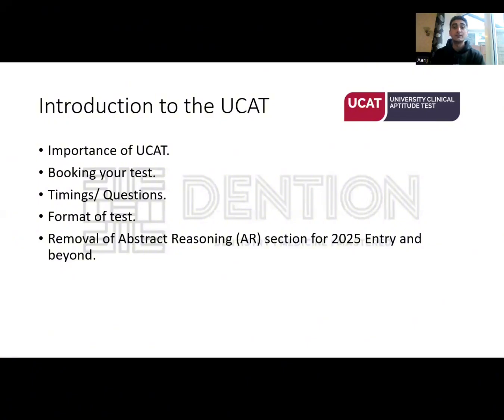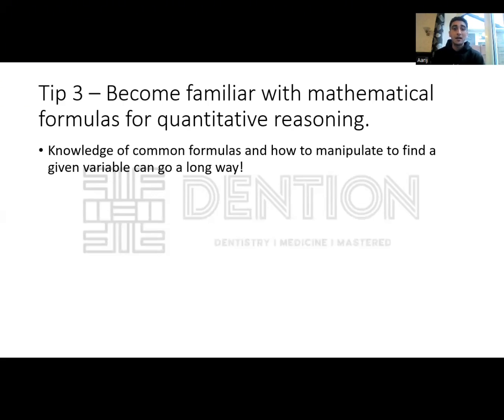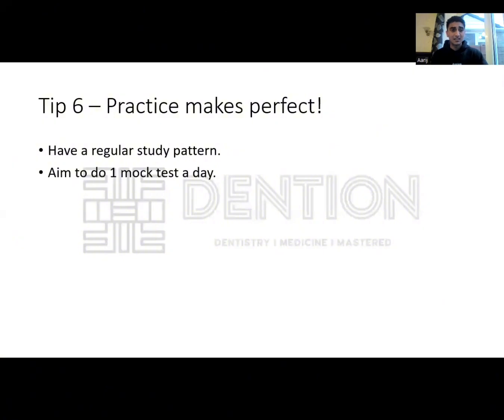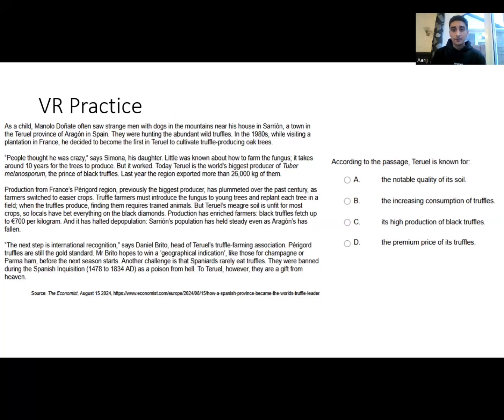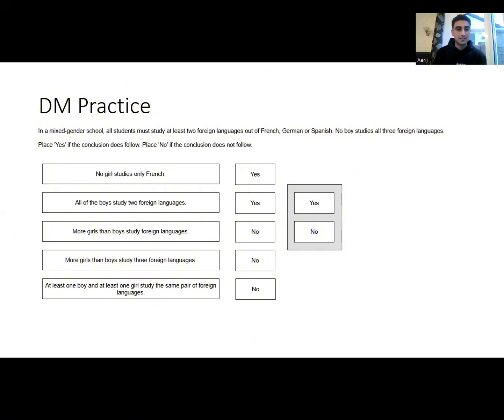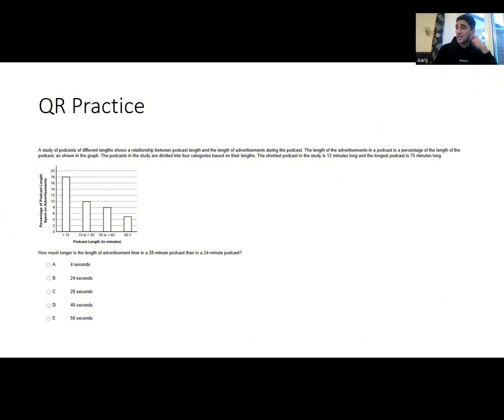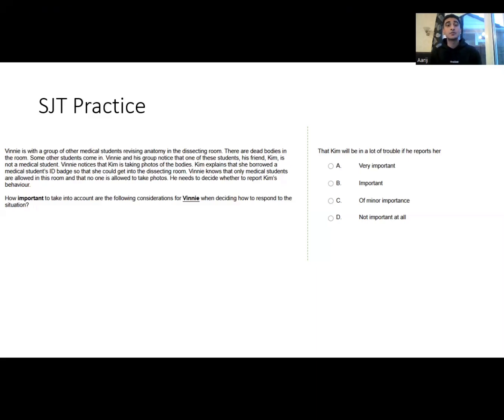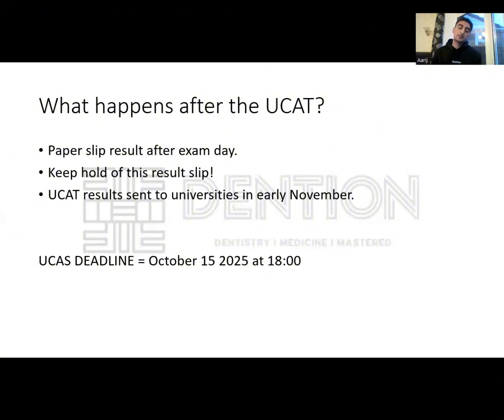UCAT Tips for Medical and Dental Schools Application I Dention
Please take a moment to fill out our feedback form! Your responses are greatly appreciated:

Dention is a health-care education provider based in the United Kingdom specalising in the Undergraduate UK Medical and Dental School Application Process as well as guidance throughout university years and beyond.

In this video, we present a recording of our free online webinar, where we share essential UCAT tips and practice strategies followed by a walkthrough of UCAT questions for applying medical and dental students.

🔗 Dention Links:
• Dention Website -